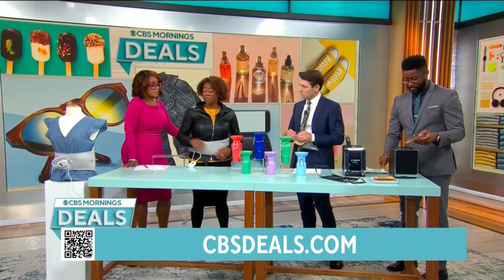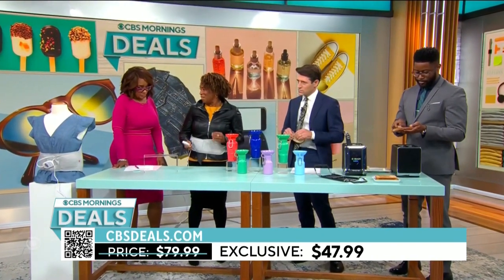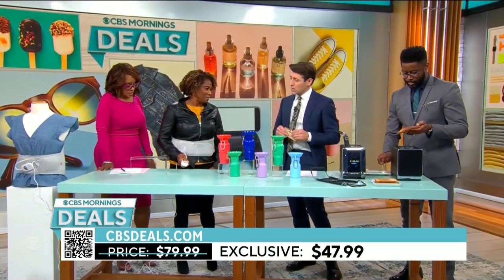CBSM Deals - Calming Heat - 12/06/2022